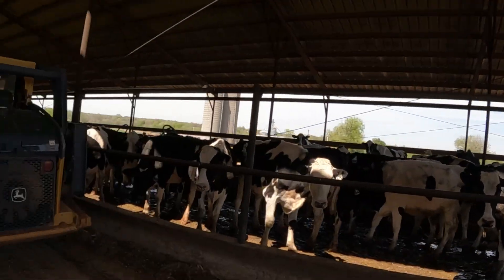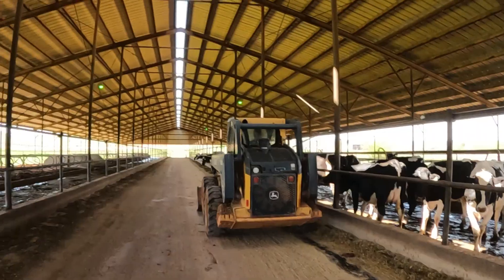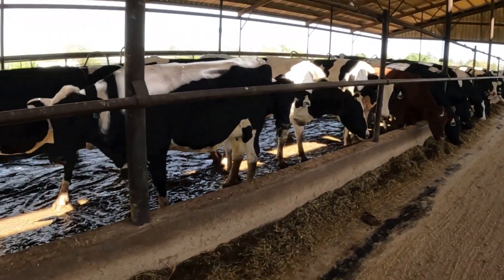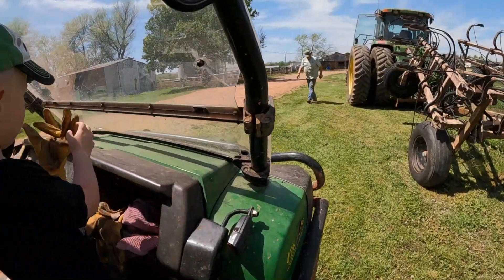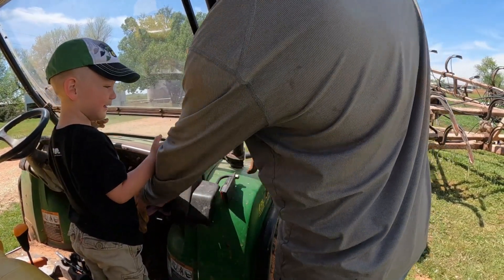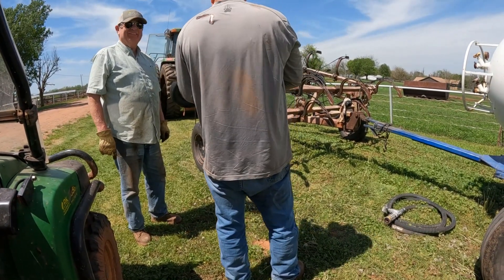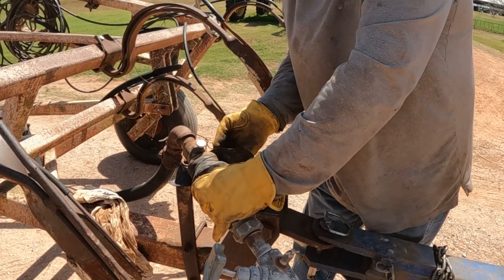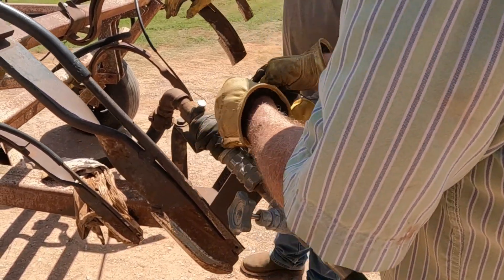Putting Anhydrous Ammonia (NH3) on Corn Ground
Before we start planting corn, we apply a fertilizer called Anhydrous Ammonia. Corn loves Nitrogen and Anhydrous contains 82% N, the highest amount of any N fertilizer.
Anhydrous is also very dangerous. If inhaled, the gas can cause lung and respiratory injuries or even suffocation.
Praying every farmer has a safe planting season.